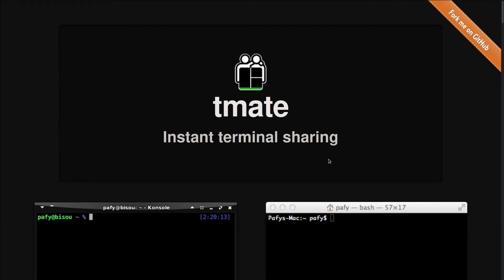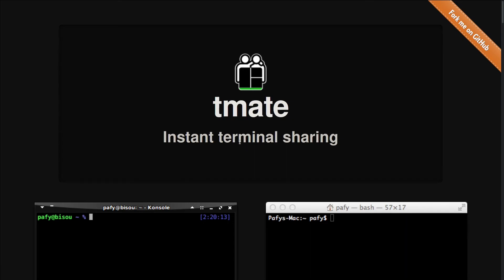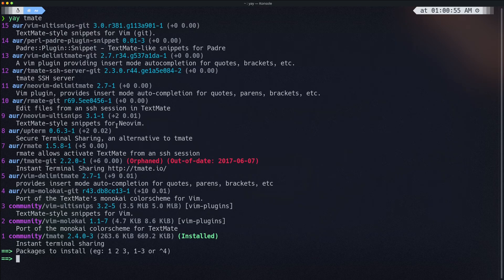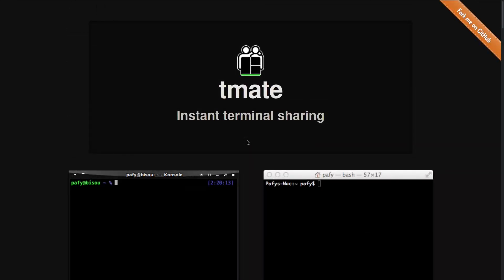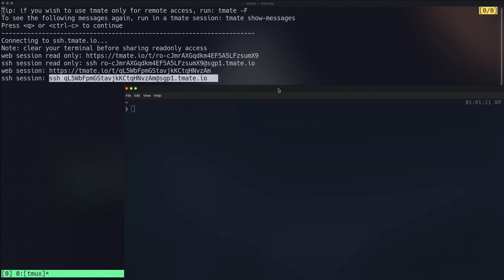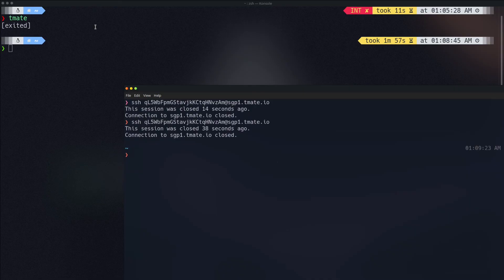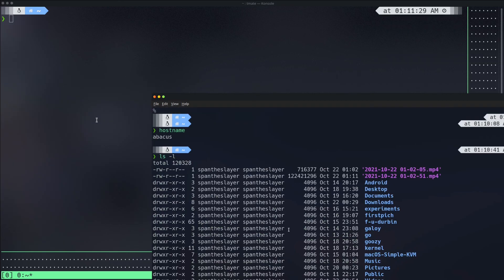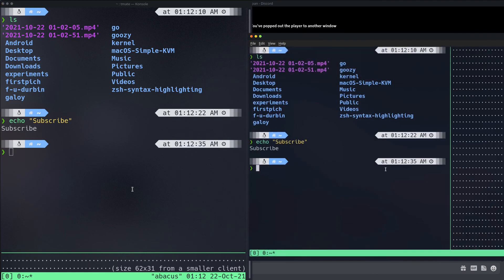Instantly Share Your Terminal With Anyone ( Without Screen Share ) feat. tmate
Checkout tmate

x Rant x
I love to make videos about linux,cloud,development etc.

If you are not happy single, you wont be happy in a relationship. True happiness comes from using LINUX, not another person. Start using LINUX.

And if you really like my content you can buy me a coffeeeeeeeeeeee

x Support Me x
🪙 Bitcoin
bc1qy845lg4rdm5dqa5qnklpev89afmdnrs3p5spua
🪙 Etherium
0xeF75E485C7BaaE4736a045bf46b40C1b81741a12